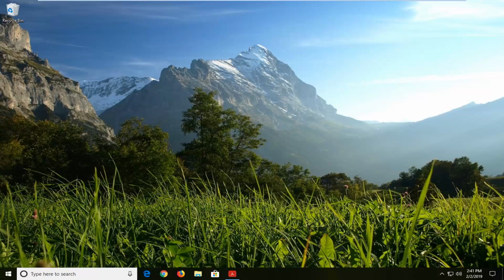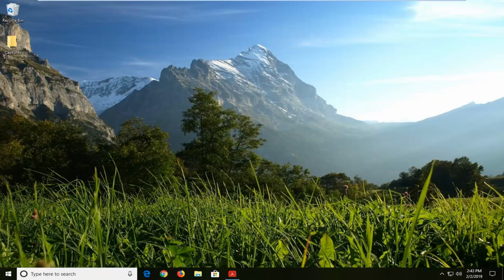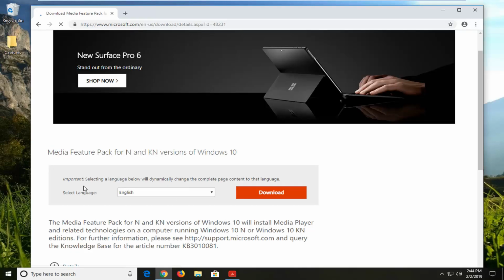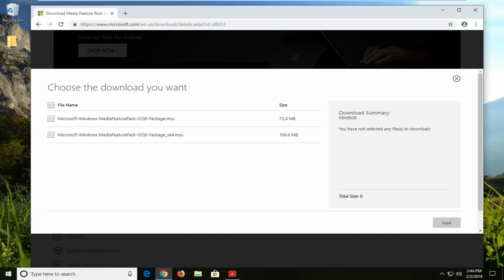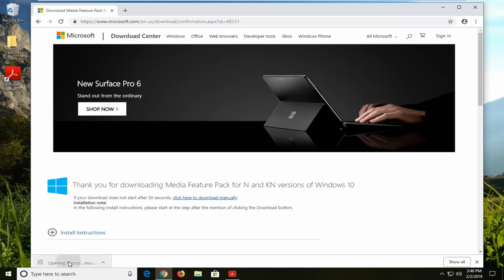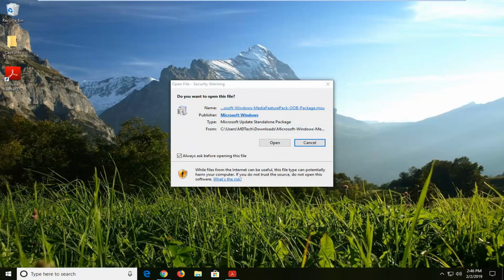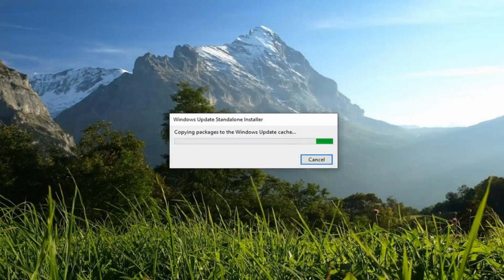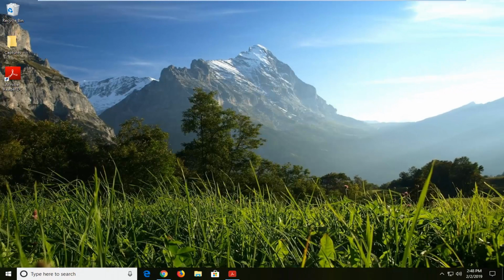Fix: Game Bar Not Working in Windows 10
Game bar is a sleek little widget by Windows 10 that helps you to play games ( including Xbox games) easily using the on-screen navigation keys. All you need to do is to press the Win + G keys together on your keyboard and the game bar pops up.

However, some users have been experiencing an issue where the game bar is not opening even after pressing the shortcut keys multiple times. Apparently, they are facing this game bar not opening issue in their Windows 10 PC for any or all games.

The good news is, we have a couple of solutions for this issue so that you can continue to play your favorite games using the game bar. Let’s see how to fix it.

how to fix windows 10 game bar not recording error

Recording and streaming games on Windows 10 has never been easier thanks to the built-in Xbox Game Bar. It features tools for recording game activity and it's also a great way to share footage and upload your greatest gaming achievements with the webcam and mic.

Xbox is one of Windows 10’s default apps. This app integrates the Xbox with Windows, and it includes a handy game bar that you can take snapshots and record videos with.

To open the Game bar, you would usually press the Win key + G with a window selected. If that hotkey isn’t opening the game bar, these are a few potential fixes for the error.

But what if it stops working? The Xbox Game Bar is, unfortunately, a little buggy. Here's how to deal with Xbox Game Bar errors and start recording and sharing game footage once again.